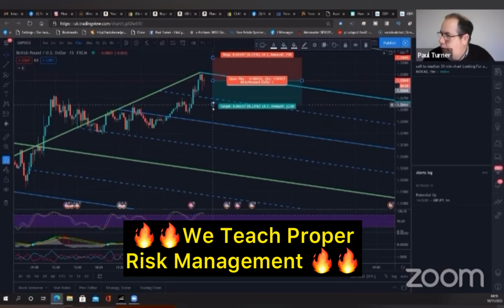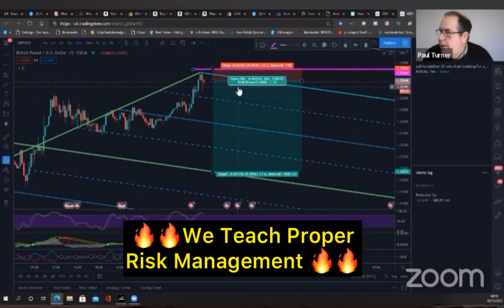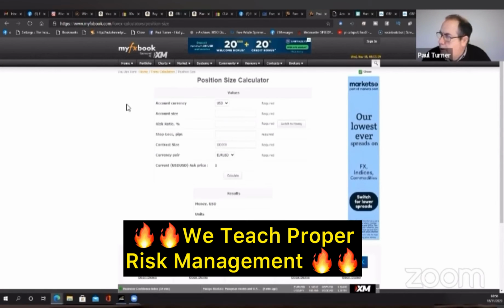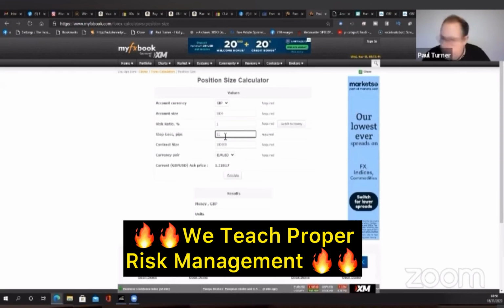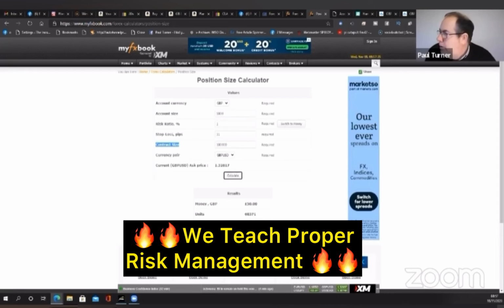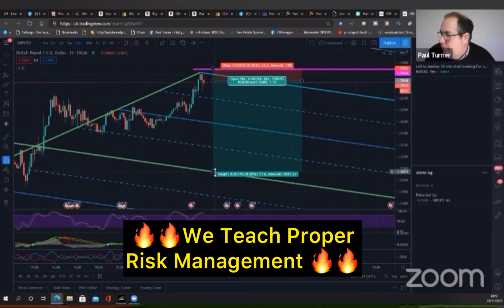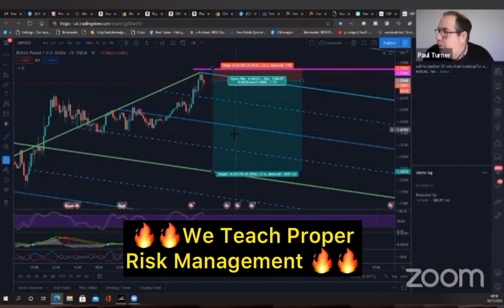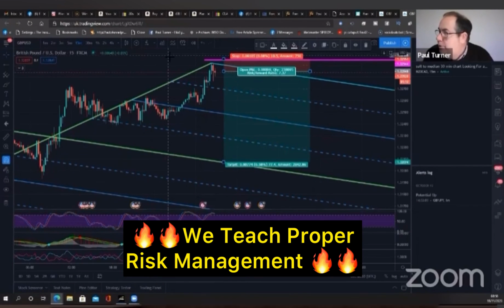Forex Trading PROPER Risk Management. Ninja Trading System.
FOREX - NEW 2021 You Tube Template New Tags

I Share Value and Information on Forex Trading and Strategies plus loads more..
I would love for you to come along and take a look.
Also its a great place for us to connect better.

🌹About Me 🌹
I am Sarah Jane Cruickshank from Essex in the UK I am Forex Trader & Educator, Online Marketer & Educator.
I have 2 wonderful young children and a wonderful supportive husband.❤️
My goal is to show you how to use Social Media to Grow your Business Online and also teach you how to Trade Forex from Home.
🙂 Remember just do what makes you happy 🙂

📢 Our Ninja Forex Trading Group Includes: 📢

📈 Take a look at our Forex Community and Meet the Team! 📉
📊 Ninja Forex Traders - We Trade Together, We Learn Together, We Win Together:

✅Live trading - we take care of teaching you & your referrals for you with LIVE Trading Sessions Everyday (these are in addition to the IM Academy Live sessions)

✅Support Group were our members can ask questions any time - with a regular Q and A session on a Monday

✅Done for you trades - one of our members gives us his trades as a Bonus

✅A FREE Website to help you get your 2 referrals for free membership (optional) with the ability for members to add their username to the url to make links work as their own!

✅Recurring Income Ninja Training - where we show people with LIVE Interactive Training Sessions how they can realistically set themselves Financially Free.

✅Our “NInjacator” an Exclusive Indicator - that helps our members apply our team strategy.

💯🔥FREE Forex Trial Group - Come and Watch what we do with our LIVE Trading Sessions and see our results before you decide if it’s right for you!

💯🔥FREE Marketing Training Group - Come and watch LIVE Marketing training and check out or Recurring Income System.